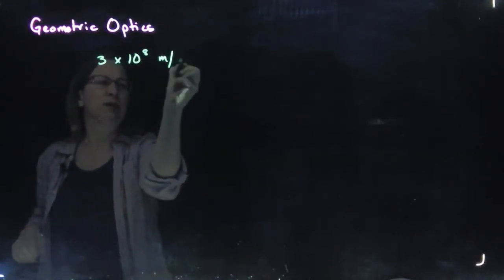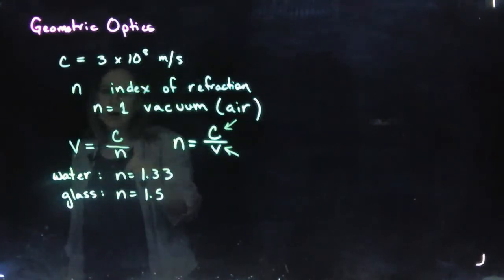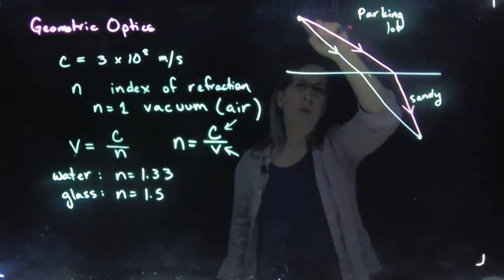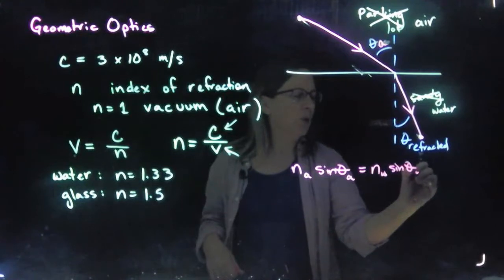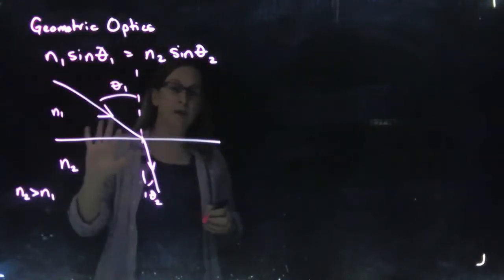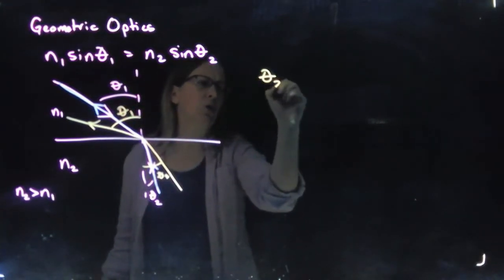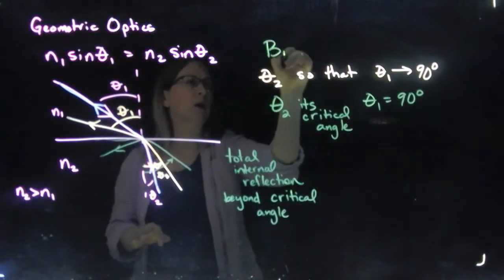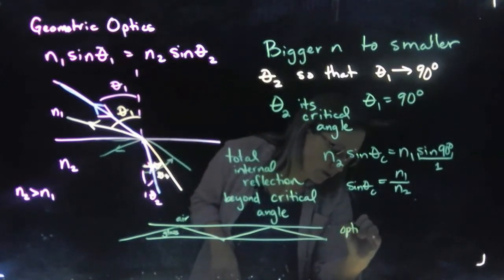Optics 3: Refraction and Total Internal Reflection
OpenStax Unit 3. Section 1.3 & 1.4.